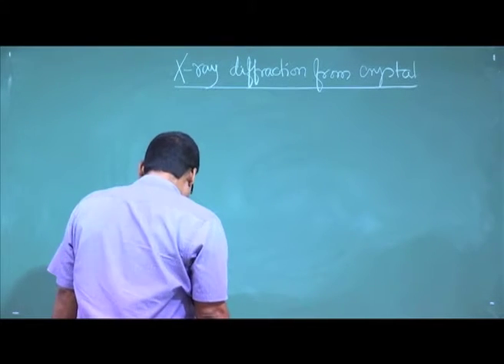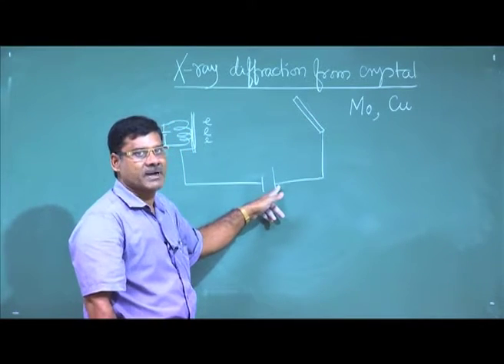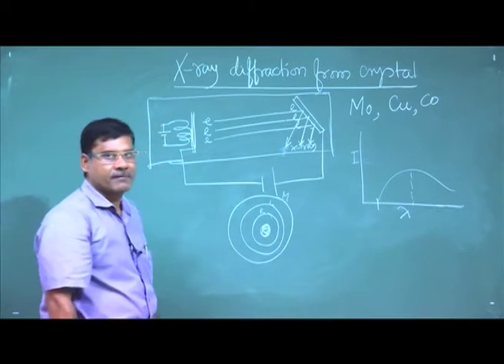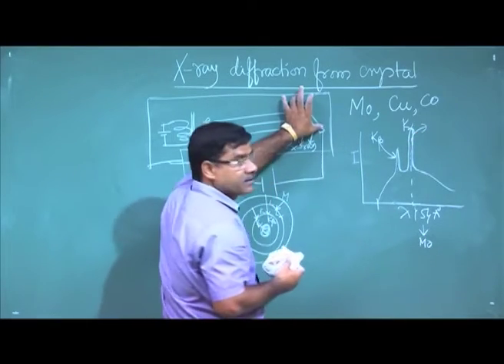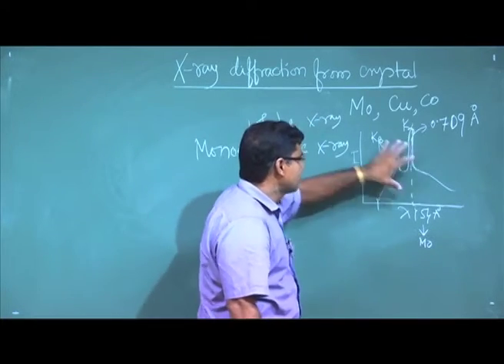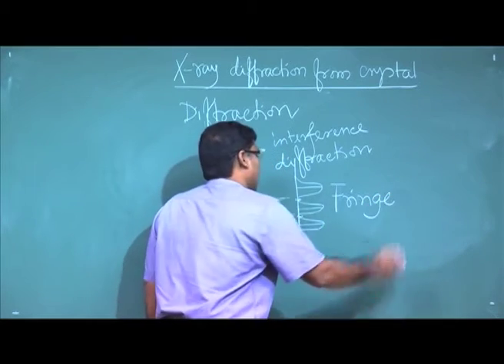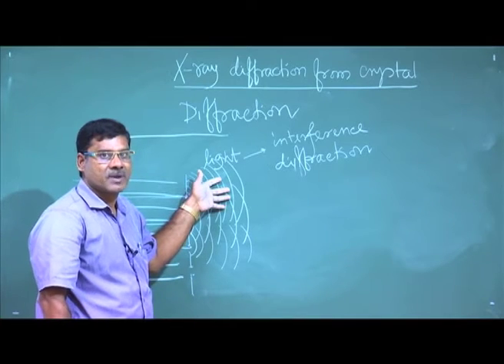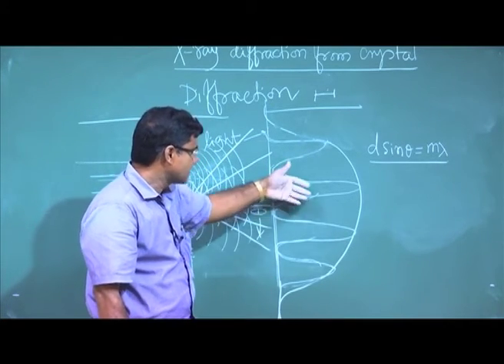X-ray Diffraction from Crystal